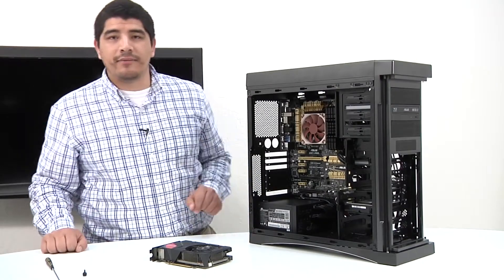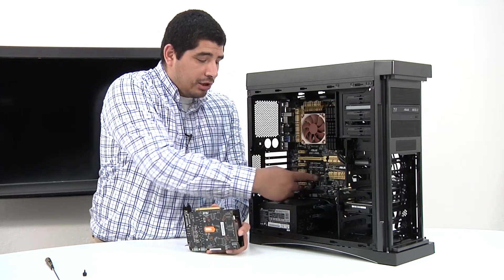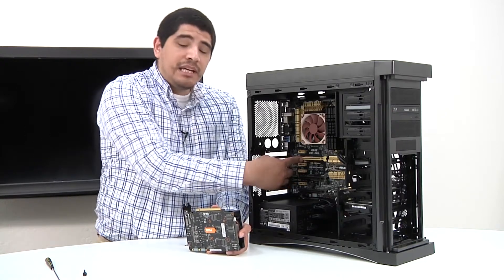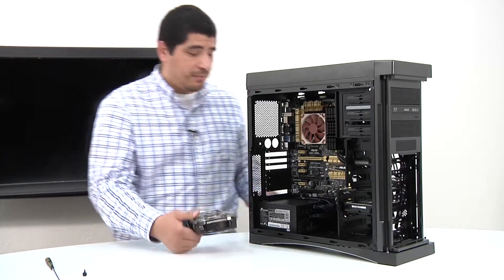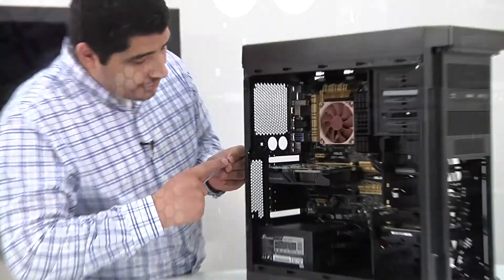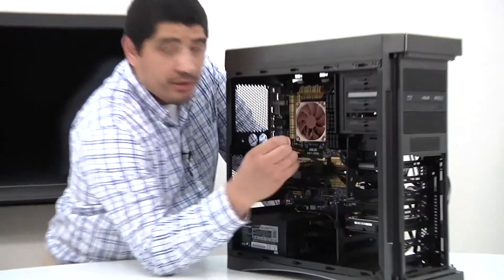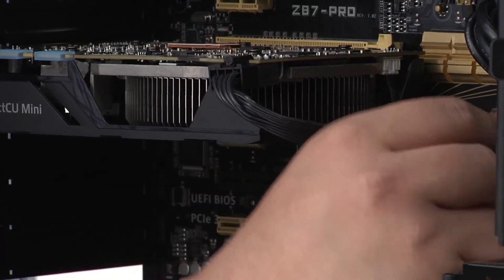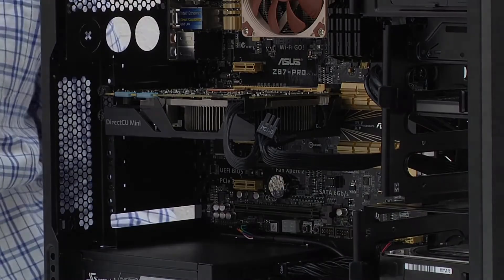Como instalar una tarjeta gráfica [Subtitulado] - Tutorial | ASUS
JJ nos muestra como armar una PC en esta pequeña serie de vídeos nos lleva paso a paso.

Esta ocasión como instalar nuestra tarjeta gráfica.

Para conocer más acerca de nuestros productos pueden visitar nuestro sitio official